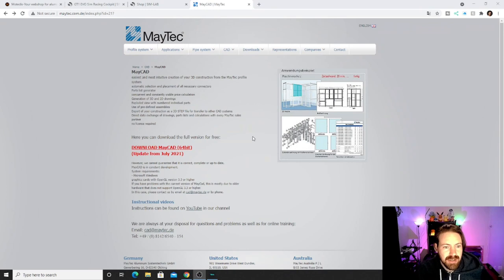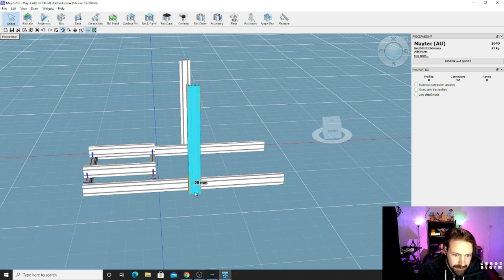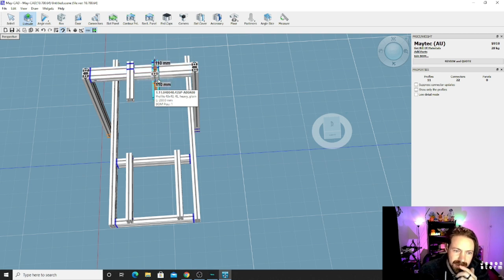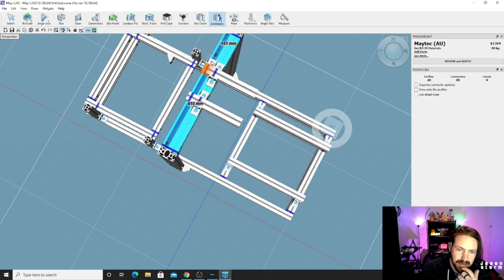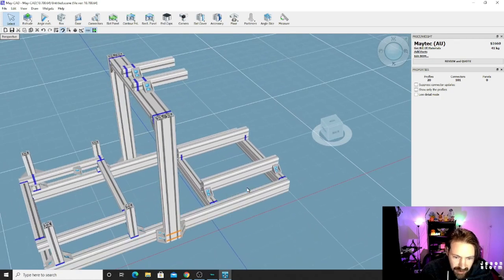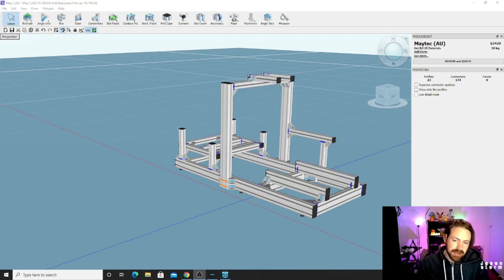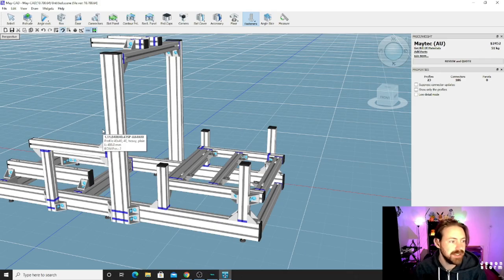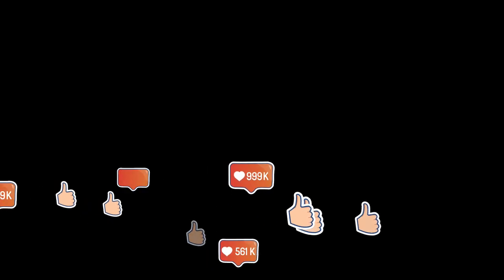How to make your own racing cockpit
How to make your own racing cockpit - In this video I show you how to DIY design your own sim rig and order it, I have just gone through this process myself after changing from a Next Level Racing F-GT. I show you the free program I used to design mine and share a few tips along the way.